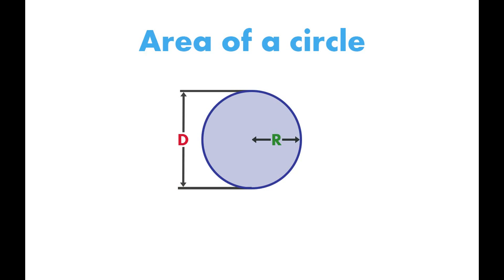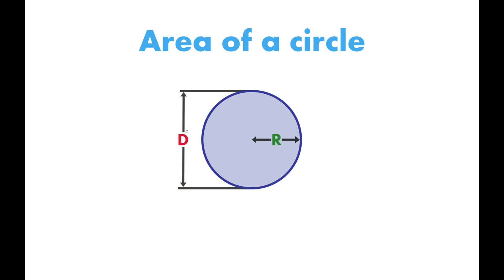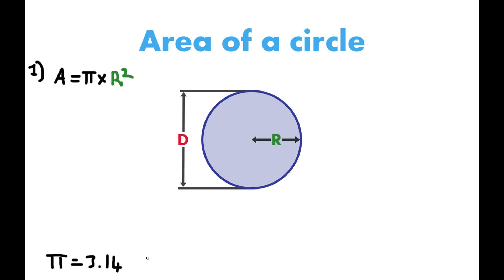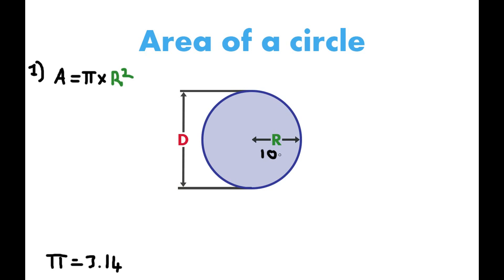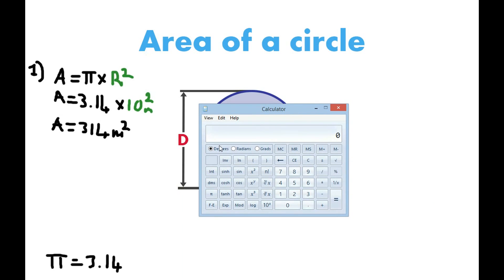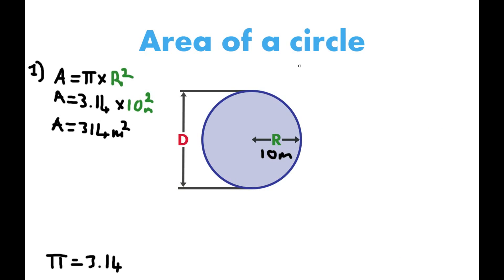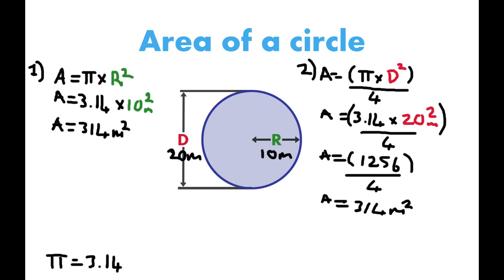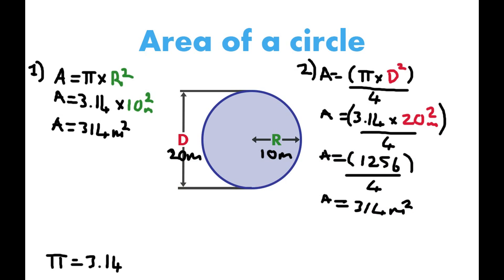Calculate the Area of a circle from Radius or Diameter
In this video we look at how to calculate the area of a circle using the radius or the diameter. We run a worked example using both methods to see how the answer will turn out the same.